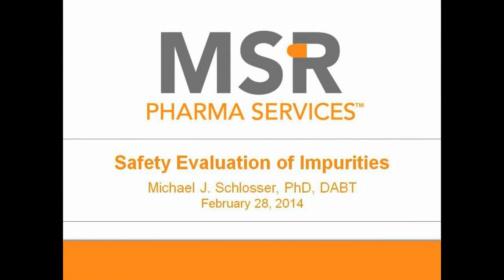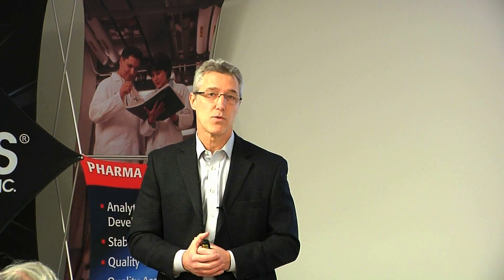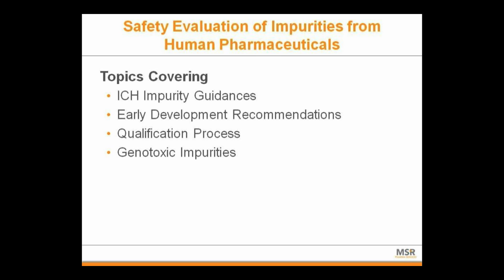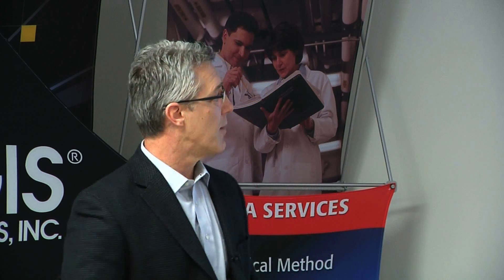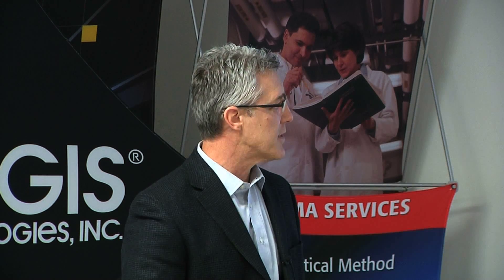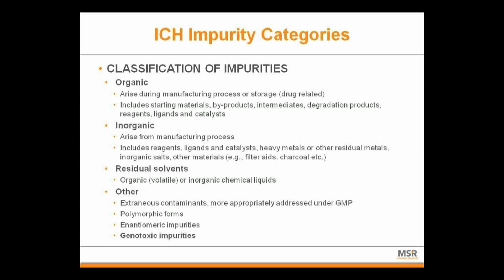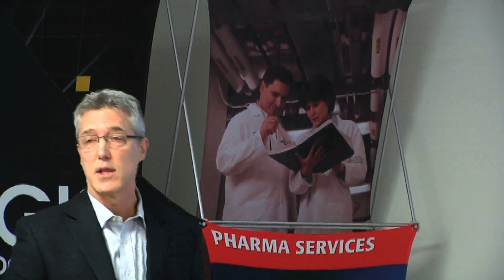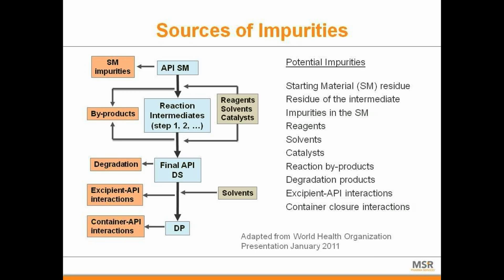Safety Evaluation of Impurities: Introduction and Overview (1 of 4)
This a video of a seminar titled, Safety Evaluation of Impurities, by Michael Schlosser, PhD presented in February, 2014 at Regis Technologies inc., Morton Grove, IL